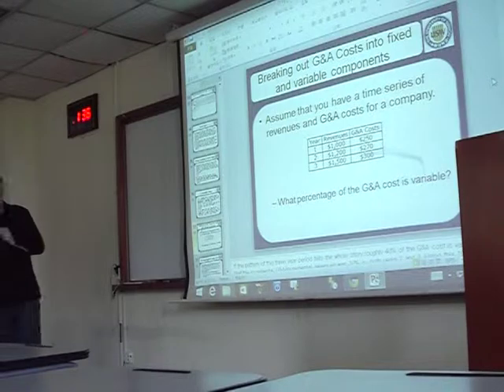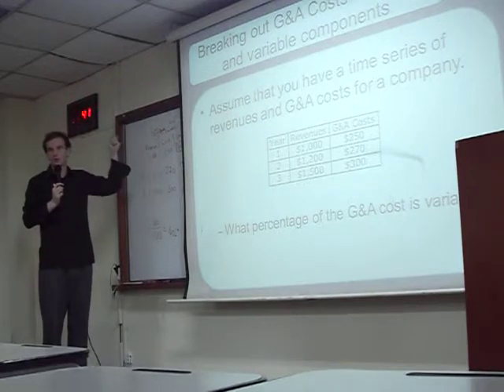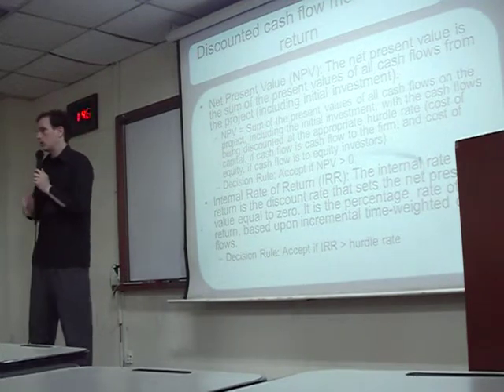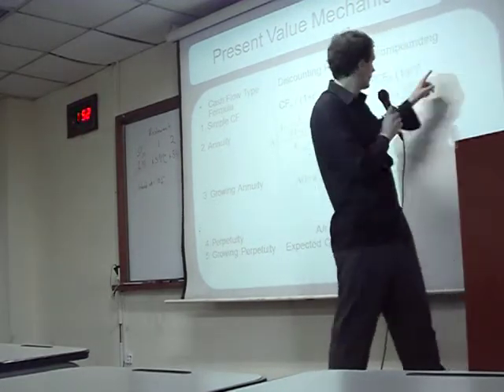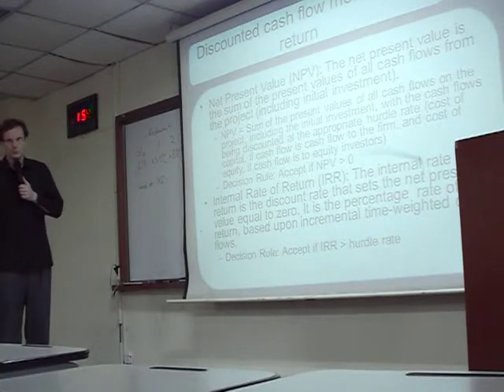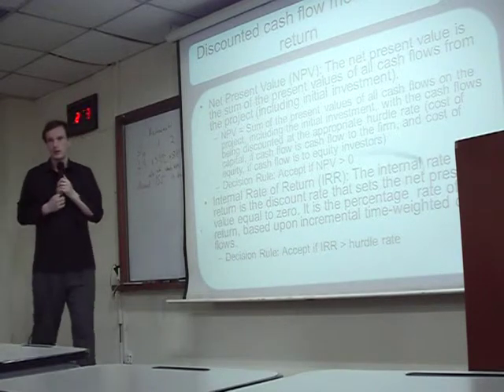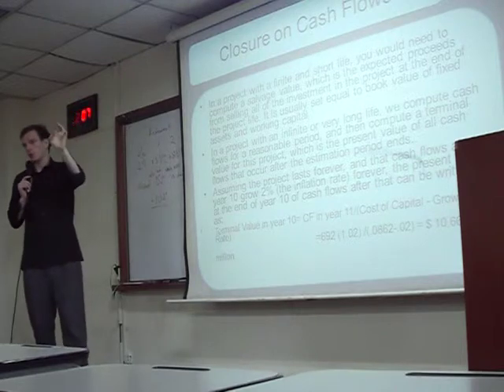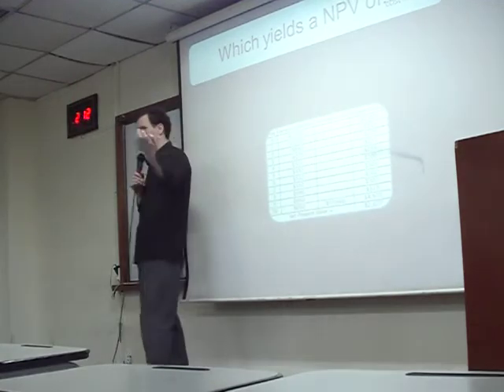28. Return 8 - Financial Management